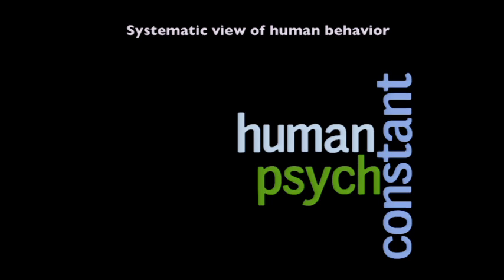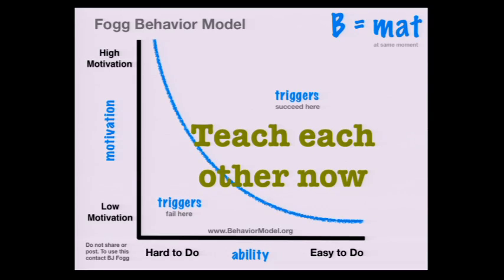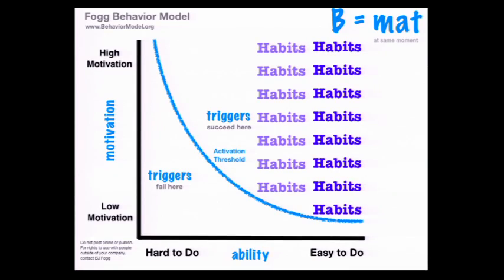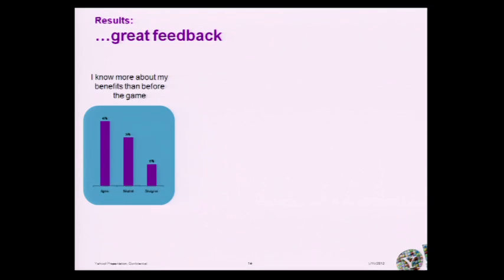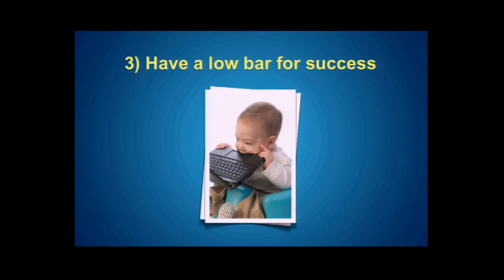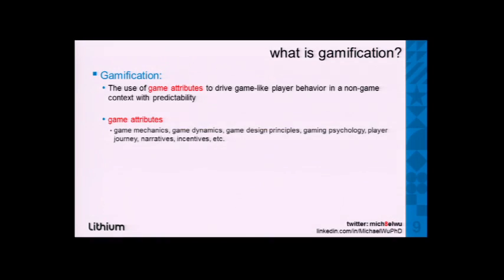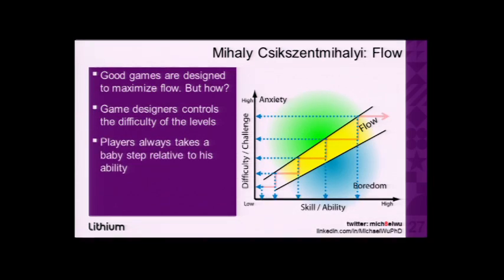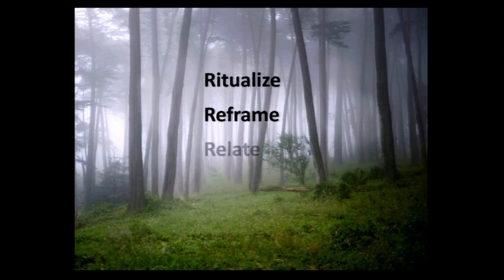Stanford Mobile Health 2012 - Day 1 - Simplicity Changes Behavior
Simplicity Changes Behavior Session
Mobile Health at Stanford 2012 - Day 1 (May 16, 2012)
The line up:
BJ Fogg, Stanford
Bernie Knobbe, Yahoo!
Reman Child, OhLife
Michael Wu, Lithium Technologies
Gus Tai, trinity Ventures
Panel Q & A